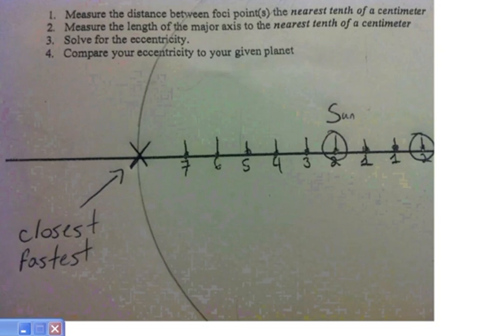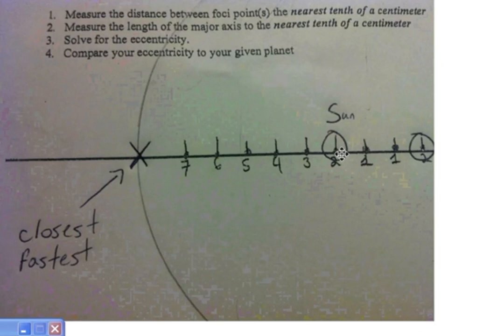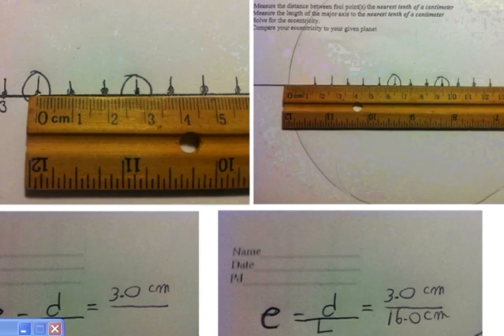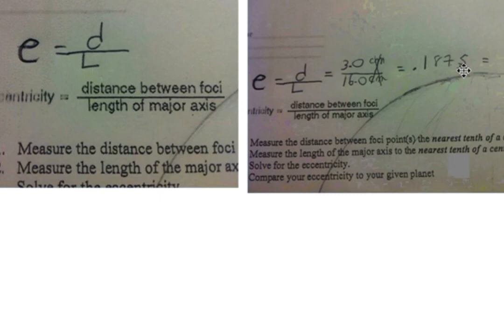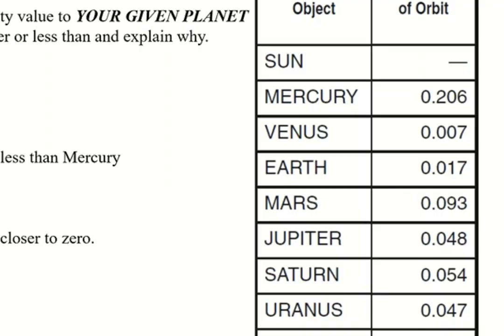Lab Practical Solving for Eccentricity of an obit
An exemplar on how to measure and solve for the eccentricity of a celestial object's orbit.